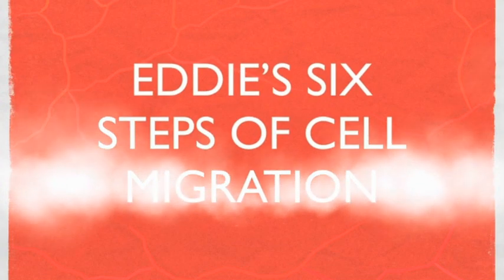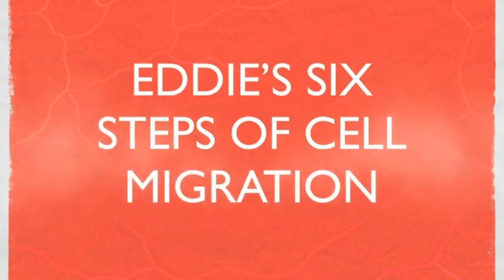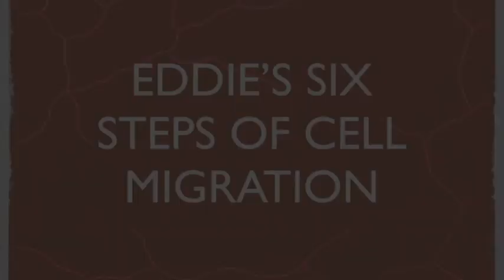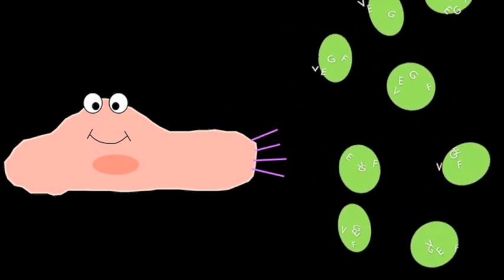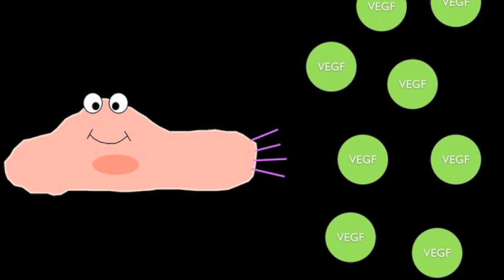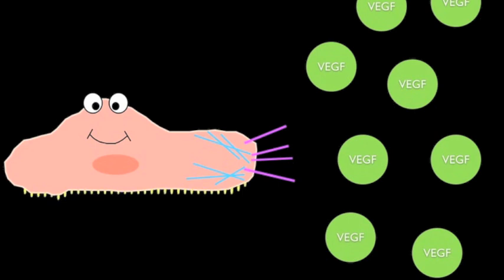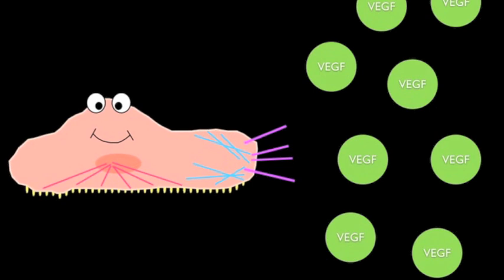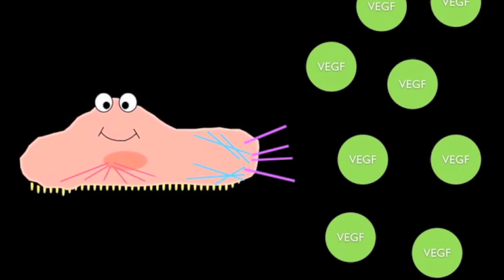Eddie's Six Steps of Cell Migration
Eddie the Endothelial Cell and His Six Steps of Cell Migration